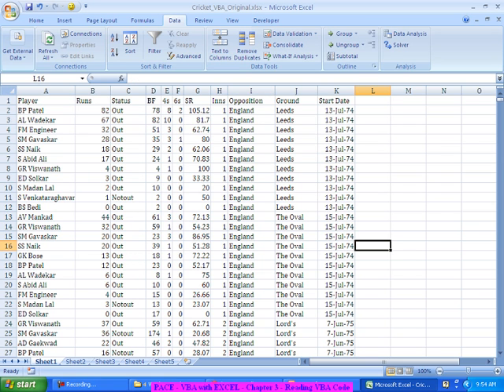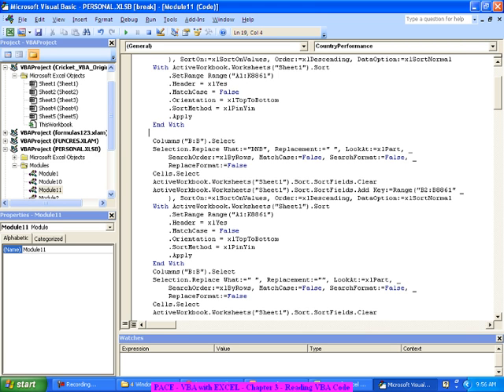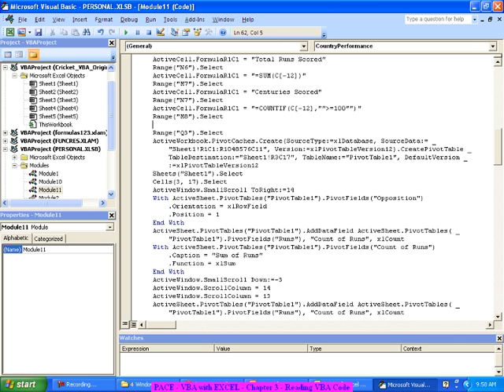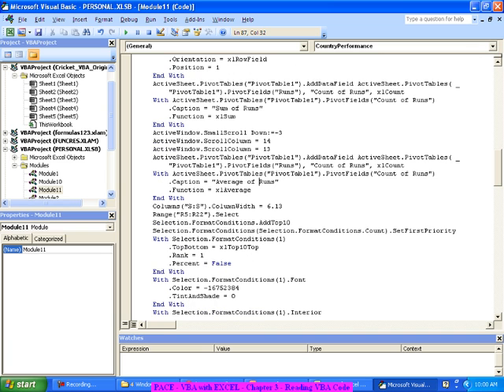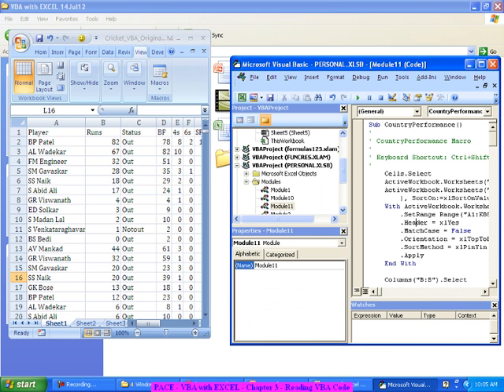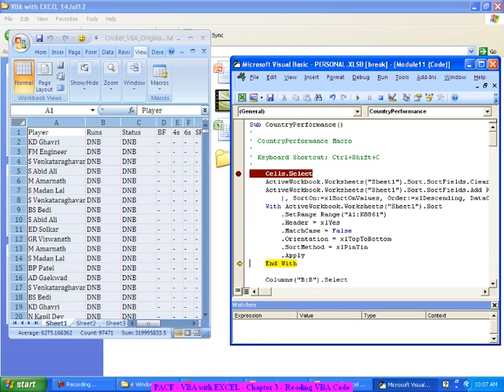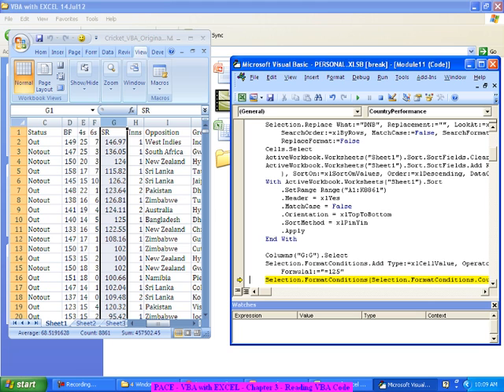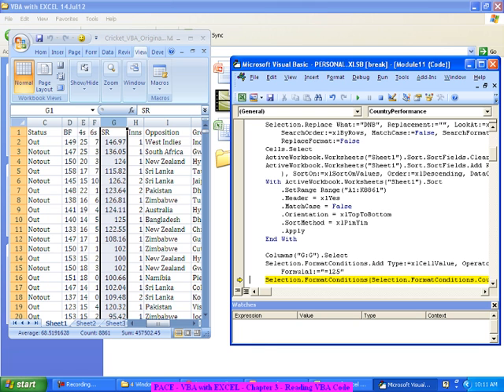Reading VBA Code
Training on Reading VBA Code by Vamsidhar Ambatipudi